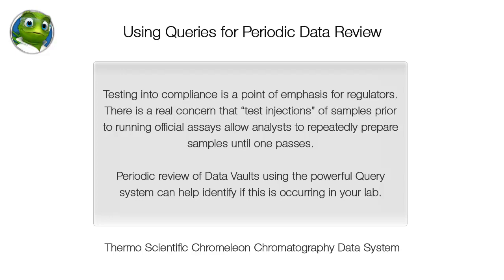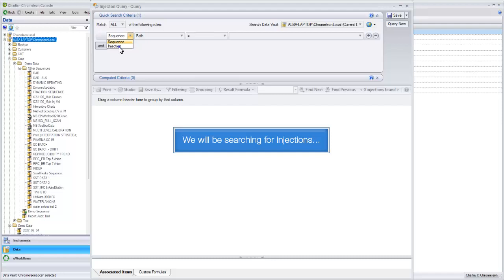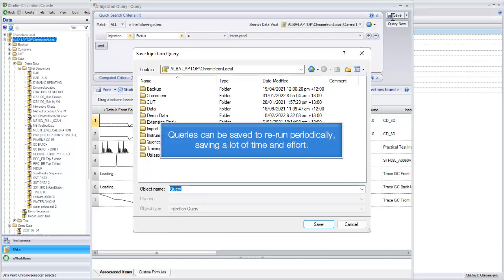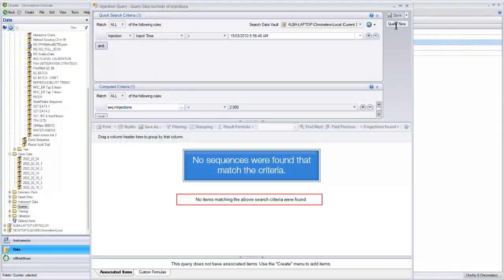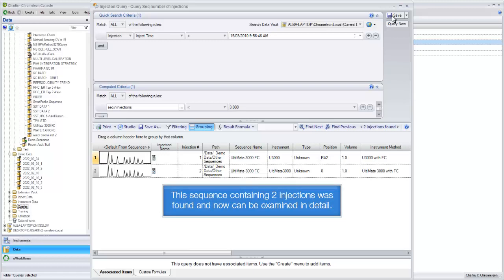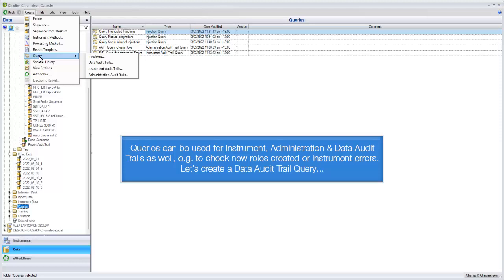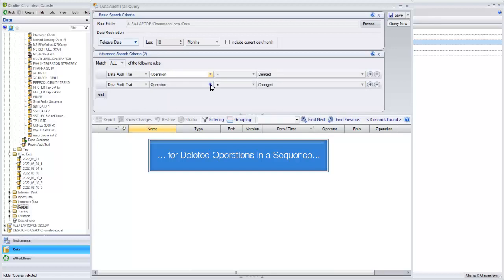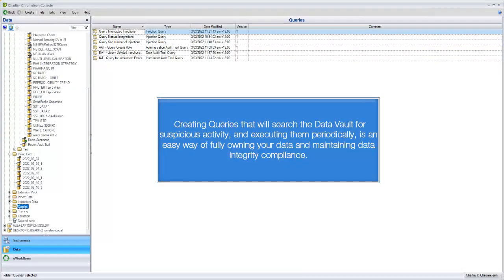Thermo Scientific Chromeleon Using Queries for Periodic data Review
Testing into compliance is a point of emphasis for regulators. There is a real concern that “test injections” of samples prior to running official assays allow analysts to repeatedly prepare samples until one passes.
Periodic review of Data Vaults using the powerful Query system can help identify if this is occurring in your lab.